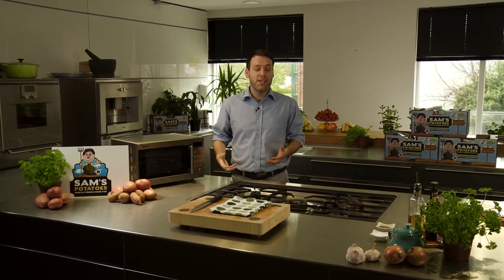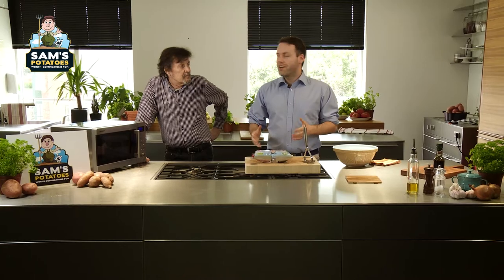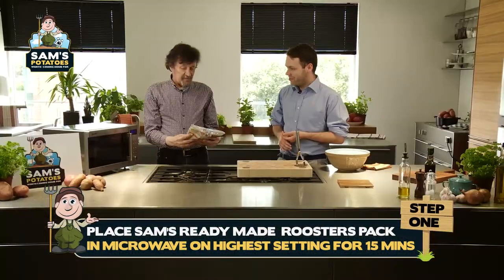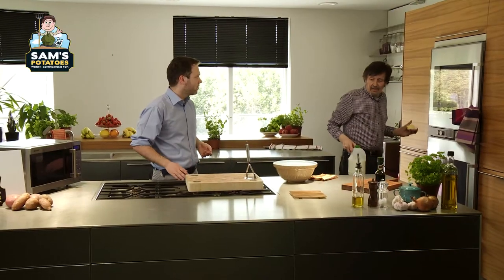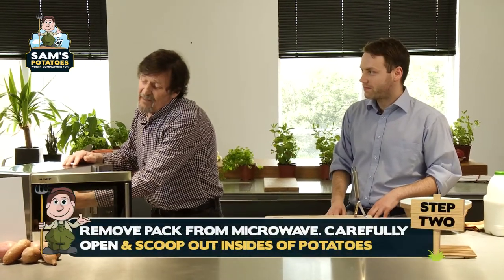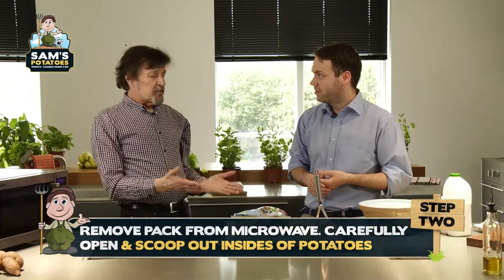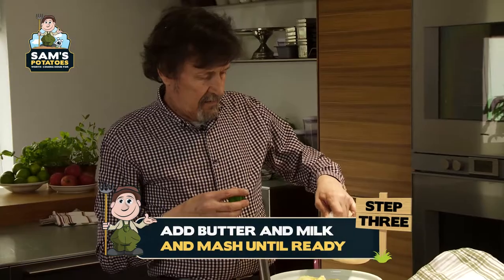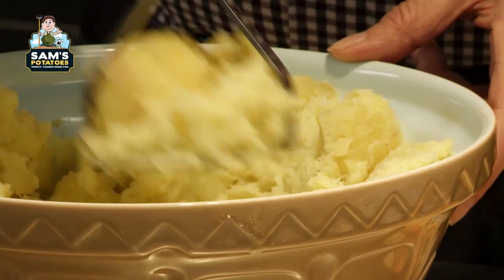Sam's Mashed Potatoes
How to cook the best homemade mash in just 15 minutes using Sam's Potatoes new microwavable packages